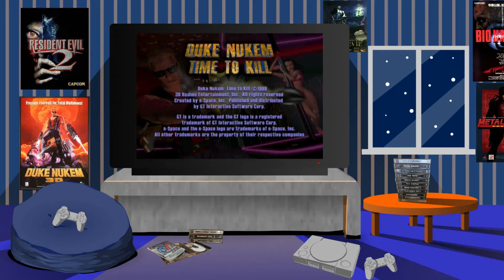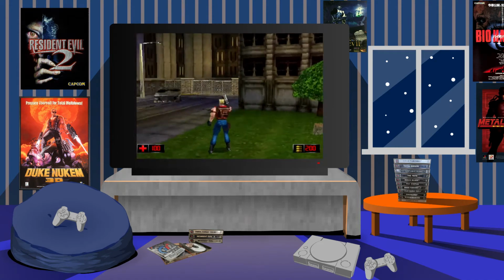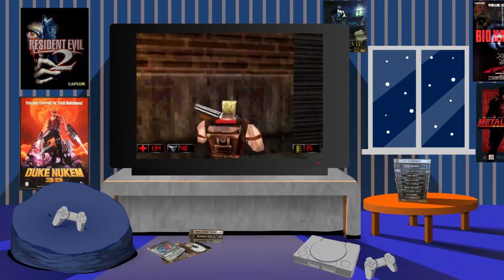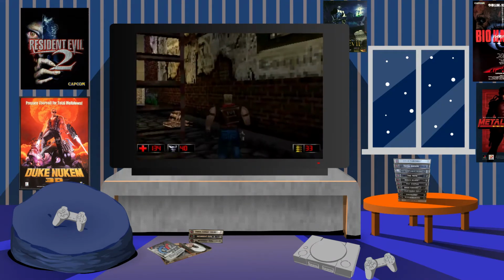Duke Nukem - Sequel - PS1 Game Review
In this video, I will be sharing my memories & views of the Duke Nukem sequel for the Sony PlayStation (PSX).

I will be sharing my experiences with the game while giving my overall opinions & telling you stories about the fun times & not so fun times I had playing over the years...!

Hi, my name is Peter & welcome to the PSX Gaming Memories channel. Here I want to share my overall experiences & honest opinions of the games I have played on the original Playstation (PSX) console over the years while also diving into & experiencing other games that were realised for the system in other countries & regions that I wanted to play but never got that chance to back in the mid-90s. !